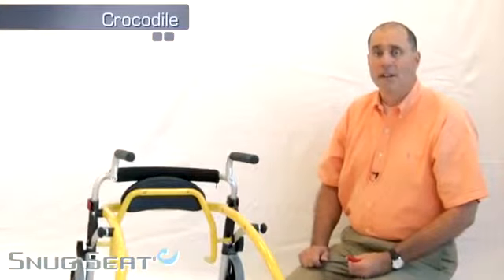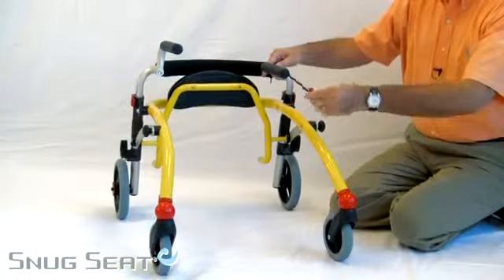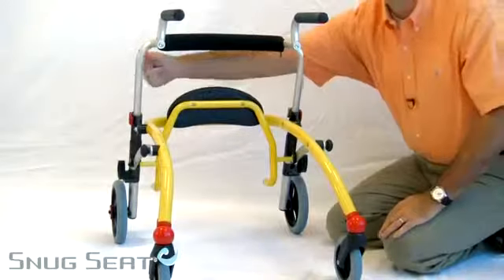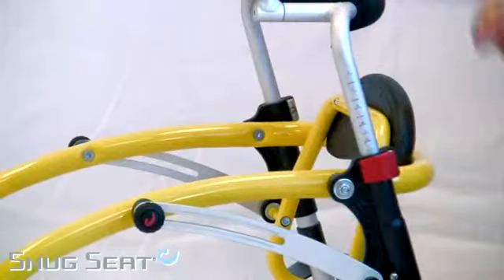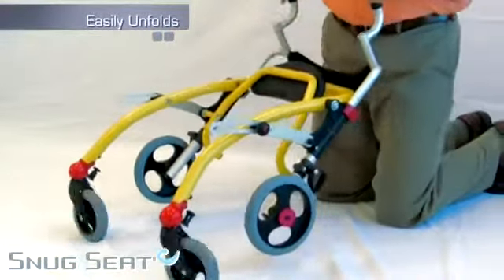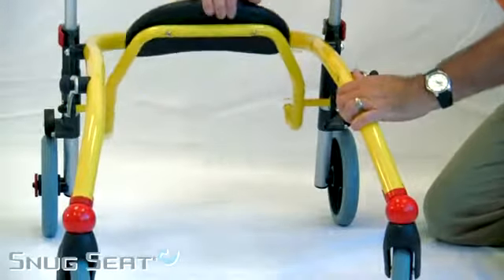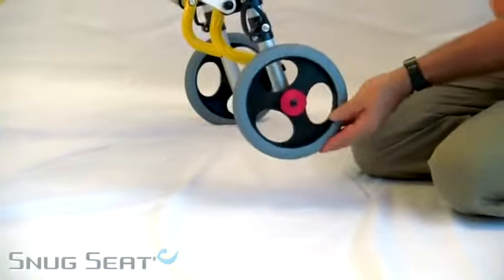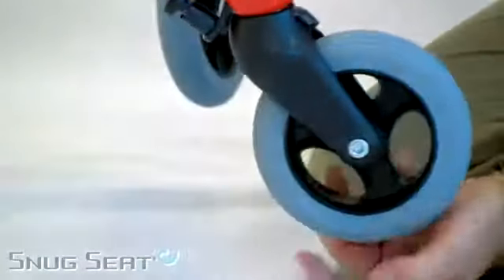Snug Seat Crocodile Gait Trainer